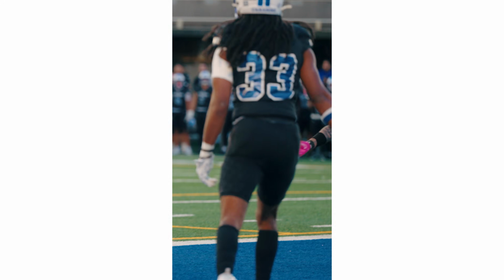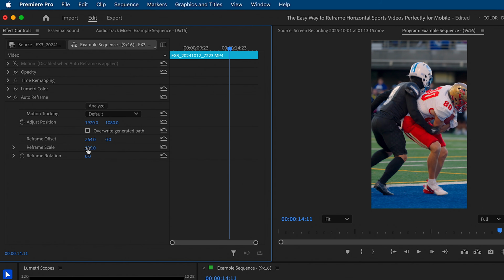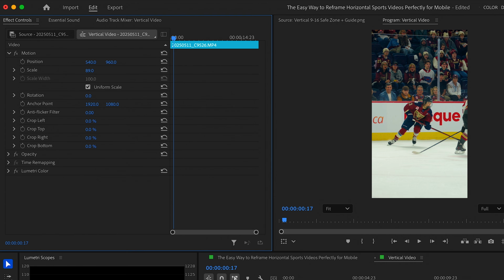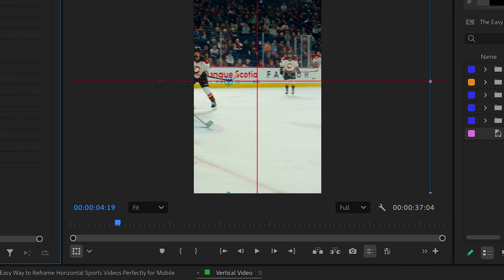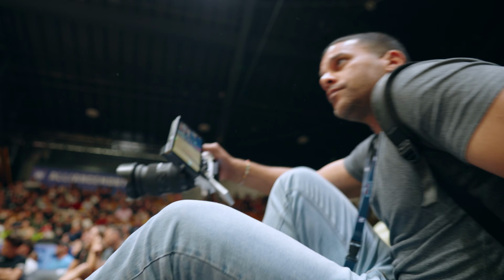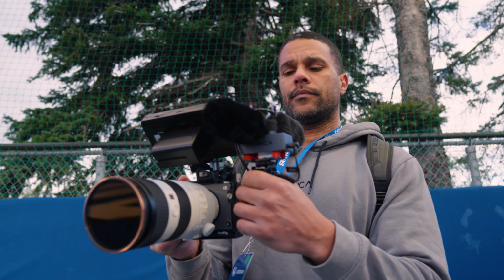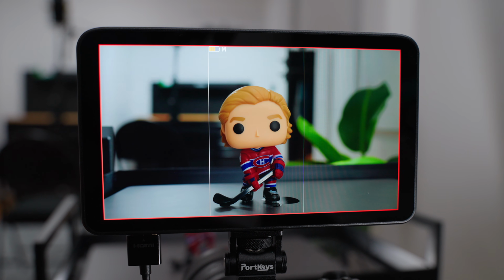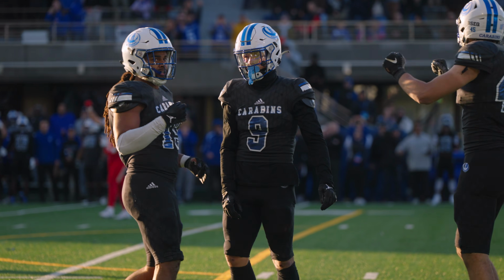The Easy Way to Reframe Horizontal Sports Videos Perfectly for Mobile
EPISODE BREAKDOWN
0:00 How to reframe horizontal sports videos for mobile
0:18 Auto Reframe effect
1:35 Manually adjust position
2:57 Why film horizontal when exporting vertical
4:43 Filming tips for vertical content